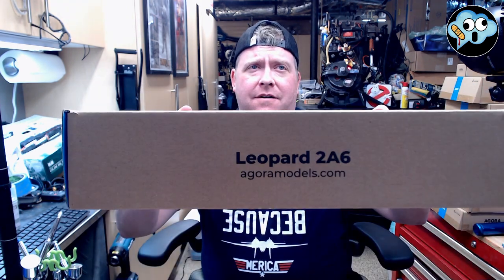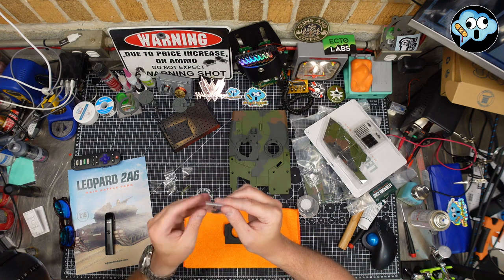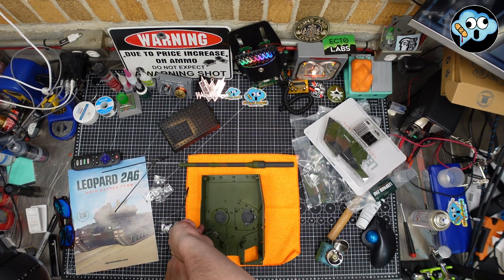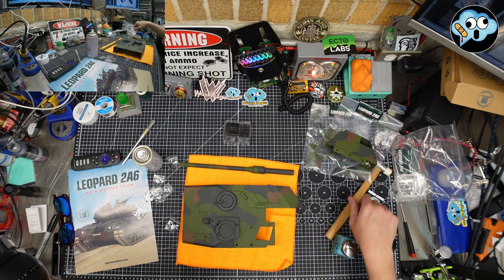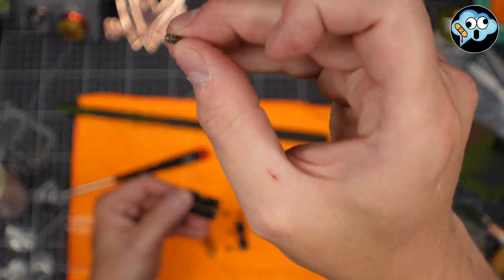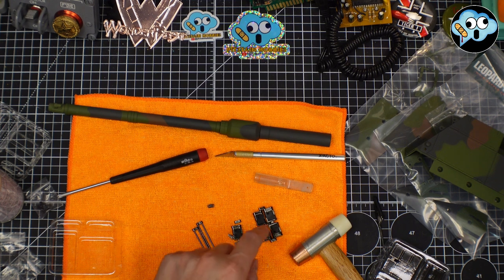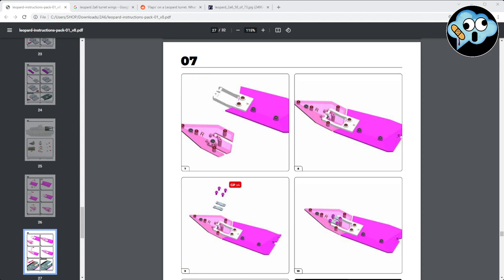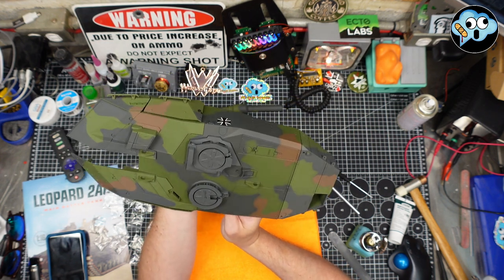Agora models 1/16 scale Leopard 2A6 Main Battle Tank partwork kit pack 1 build stages 1 through 8.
Starting off the build with pack 1, I go over a few areas to pay attention to and coat everything in flat clear for future weathering purposes.